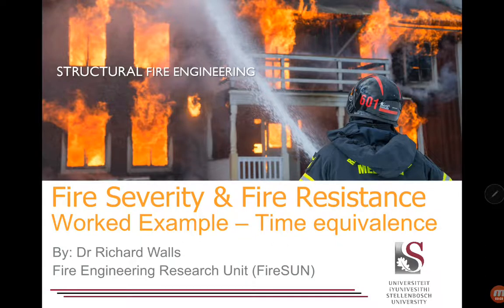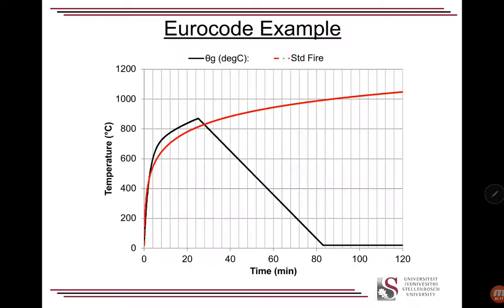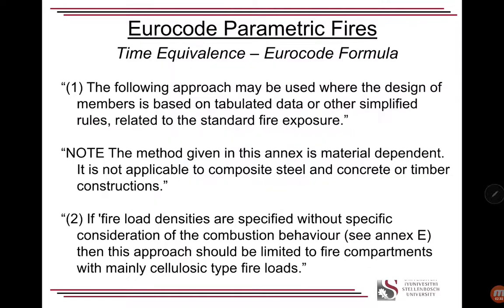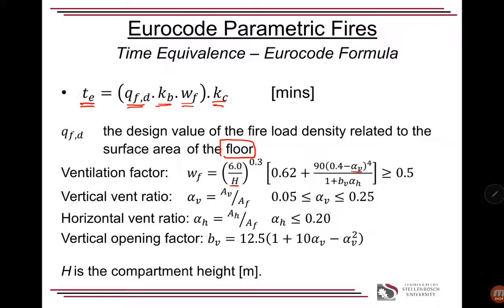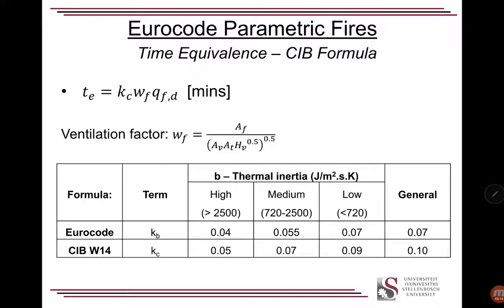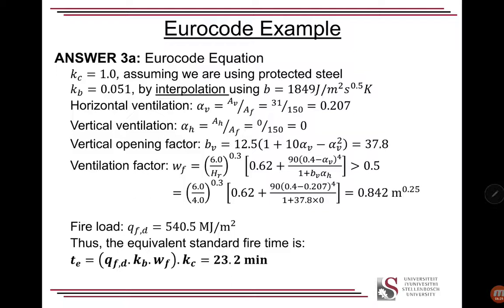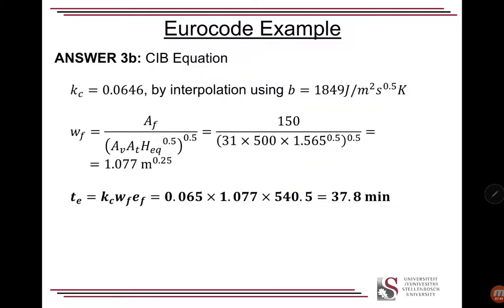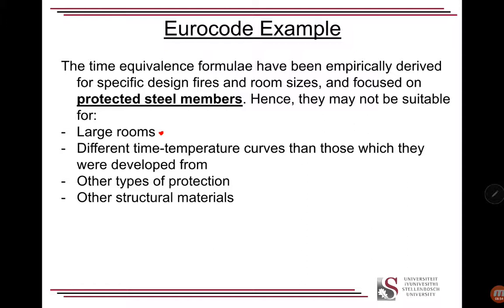Fire Severity & Resistance - Standard fire time equivalence of parametric fire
This video follows on from a worked example on using the Eurocode time-temperature fire curves, that can be found

This video calculates the equivalent standard fire resistance time of a Eurocode parametric fire curve. Both the EN 1991-1-2 and CIB W14 calculations are used.